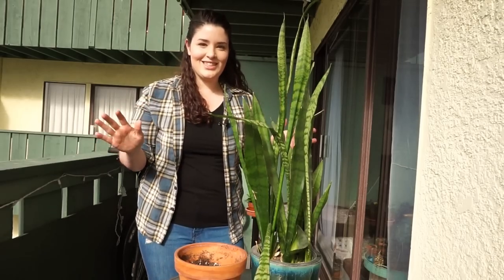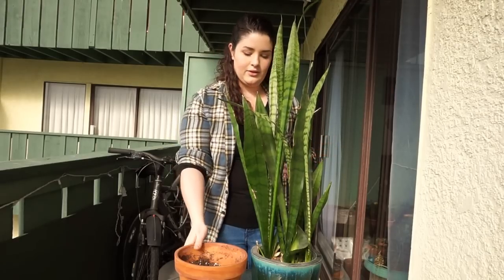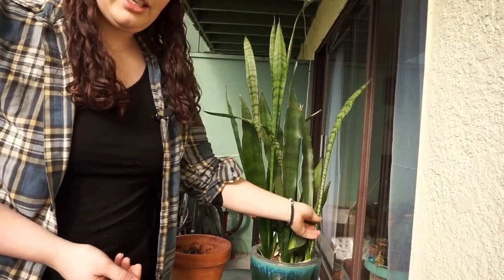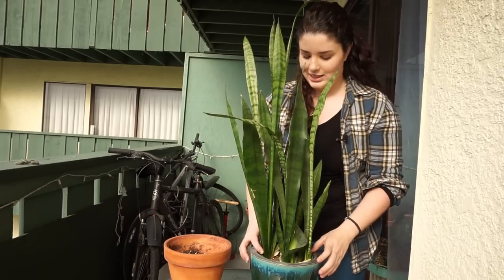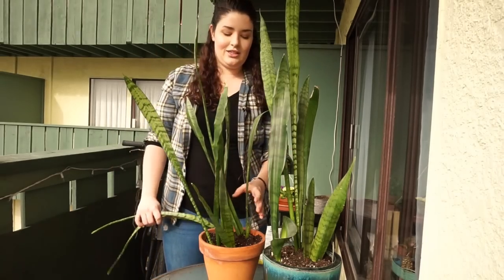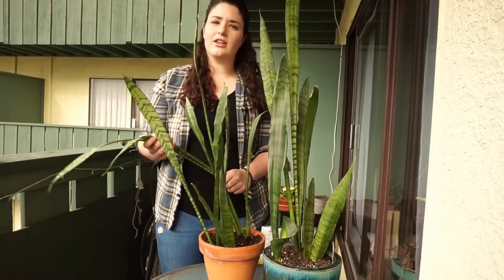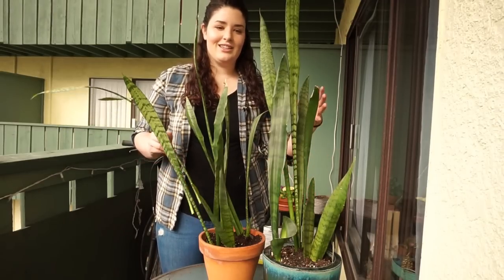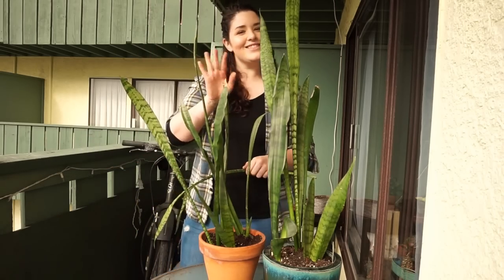Apartment Gardening l Re-potting and Splitting a Snake Plant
Hi Everyone!

This is my first time repotting a Snake plant and it was way easier then expected! You should try it!